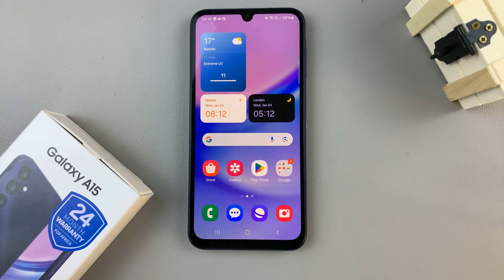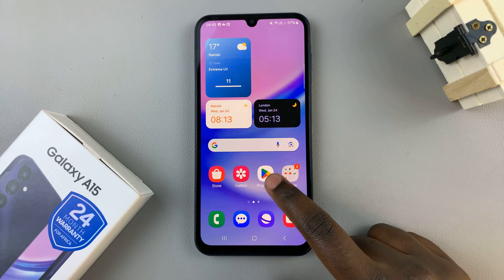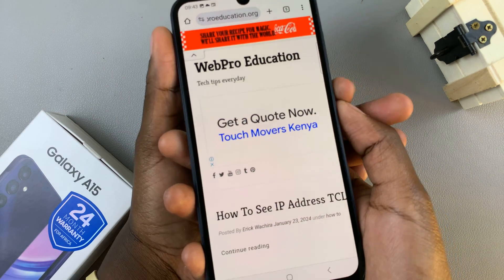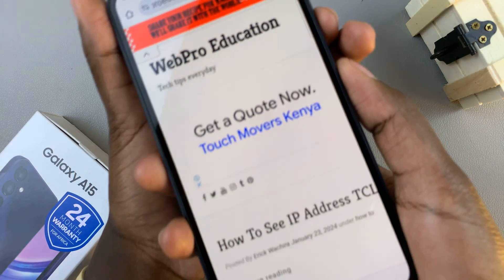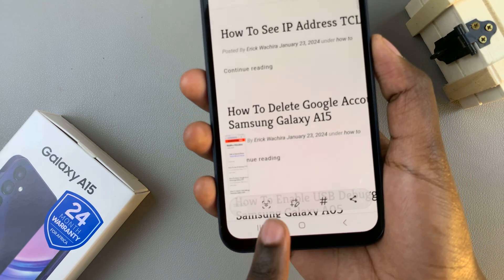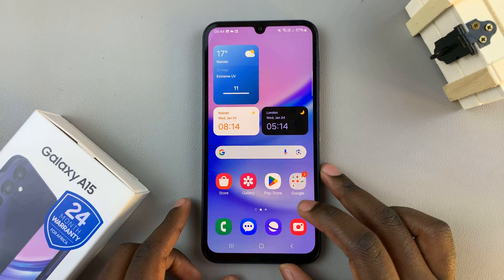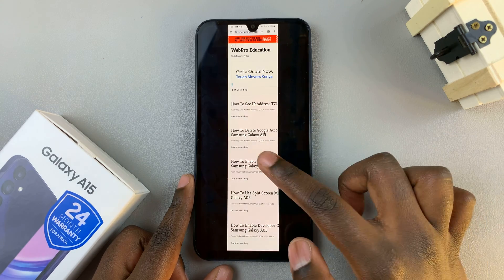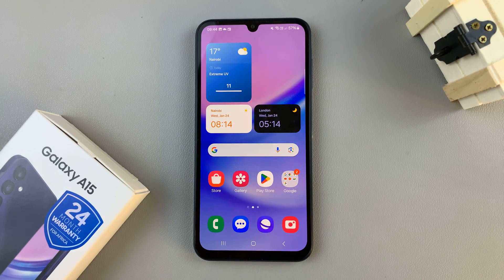Samsung Galaxy A15: How To Take Scrolling Screenshots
Here's how to take scrolling screenshots on Samsung Galaxy A15.

The Samsung Galaxy A15 is a budget-friendly smartphone that packs a range of features, including a vibrant display and a capable camera system. One useful feature that many users appreciate is the ability to capture scrolling screenshots.

This comes in handy when you want to capture an entire webpage, a lengthy chat conversation, or any content that extends beyond the boundaries of a single screen. This tutorial will walk you through the steps to take scrolling screenshots on your Samsung Galaxy A15.

Samsung Galaxy A15:

Samsung Galaxy A05 (Unlocked):

Cell Phone Tripod Adapter